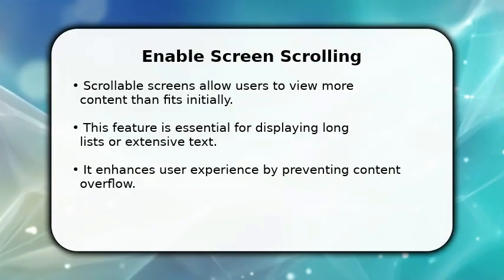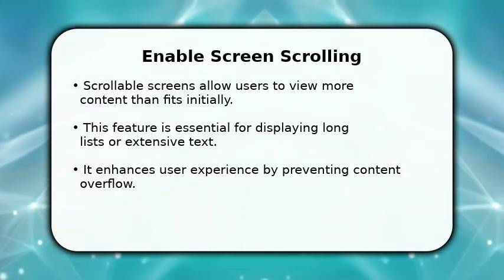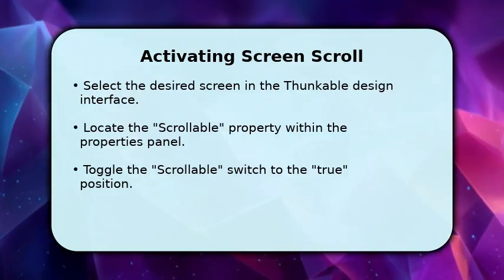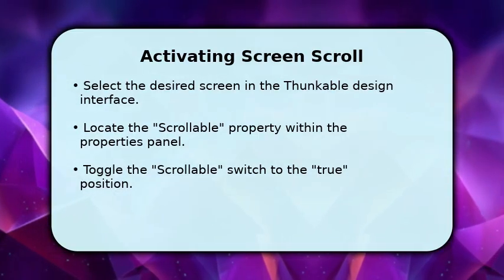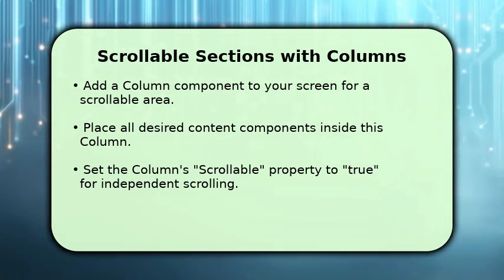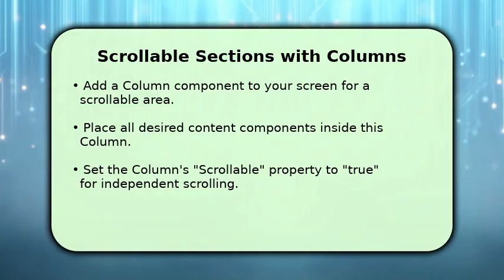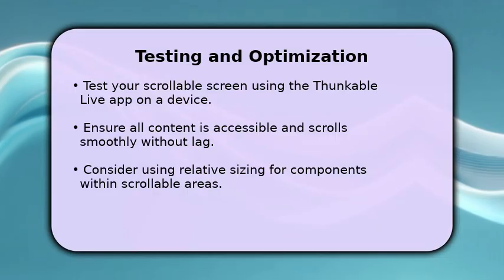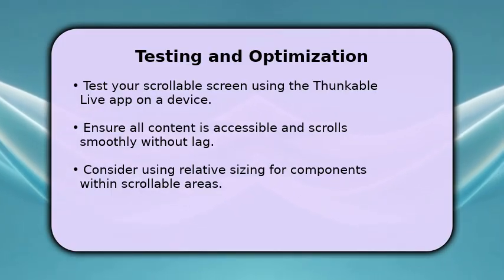How to Make Scrollable Screen in Thunkable (UPDATED 2025)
▸ (t) Learn how to create a scrollable screen in Thunkable, a popular app development platform. In this updated tutorial for 2025, we'll cover the latest features and techniques to make your app more user-friendly. From basic scrolling to advanced animations, we've got you covered.

Thunkable scrollable screen, create scrollable screen in Thunkable, Thunkable tutorials, app development with Thunkable, scrolling in Thunkable